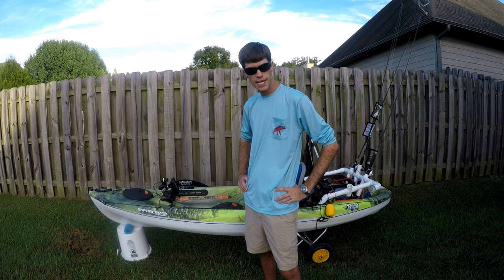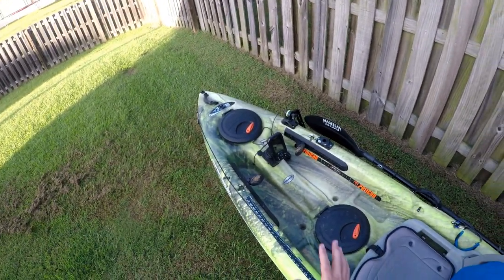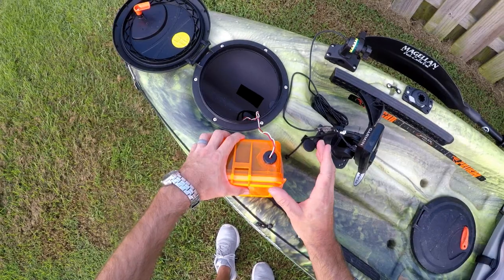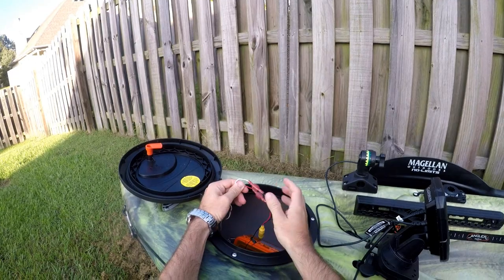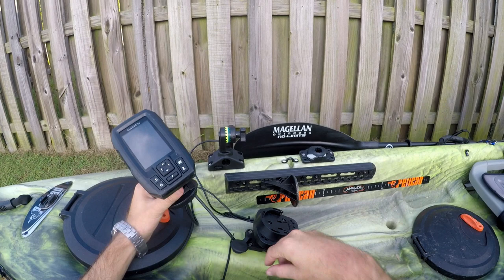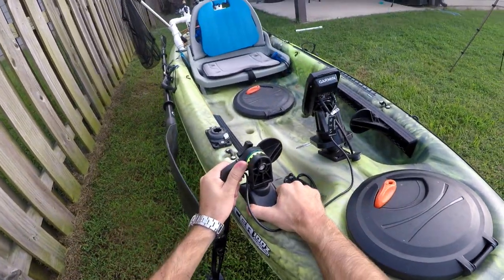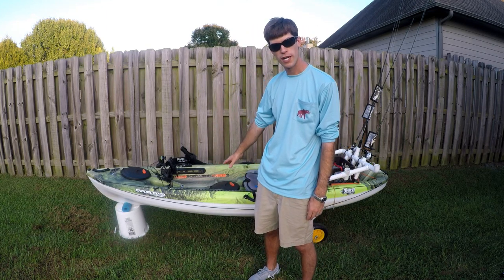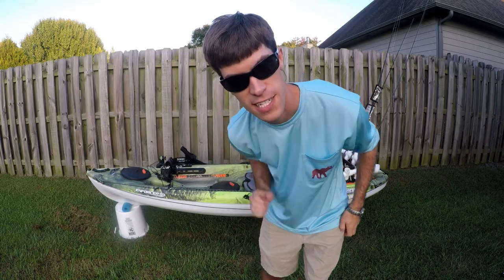Fish Finder (Garmin Striker 4) and Bow Mods | Pelican Enforcer | Part 2 | B Fishing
This is part 2 of a series of videos about my kayak setup.

This part is two of my kayak series - the fish finder (Garmin Striker 4) and how I ran everything that connects to it. This is the bow section of the boat.

I have a pelican enforcer 100 angler. Even If you don't have this model or brand I hope this helps to give you ideas on modifications for your kayak.

Fish Finder
Transducer mount
Battery Box
Scotty Mount
Scotty Mount